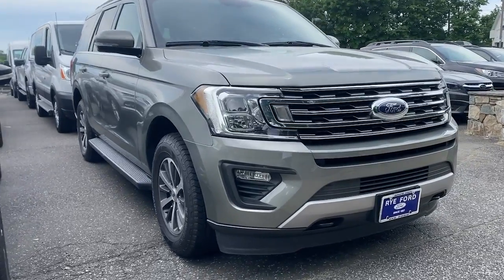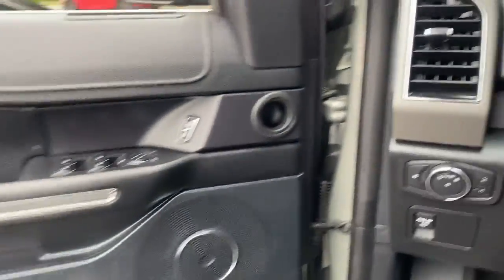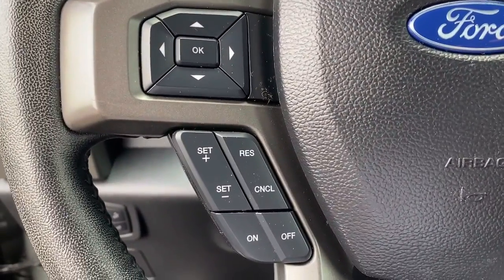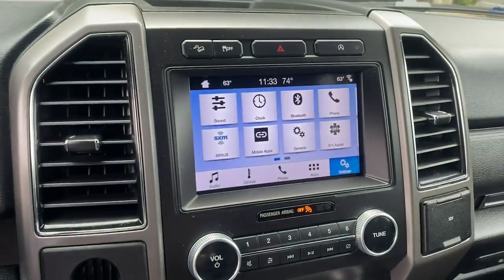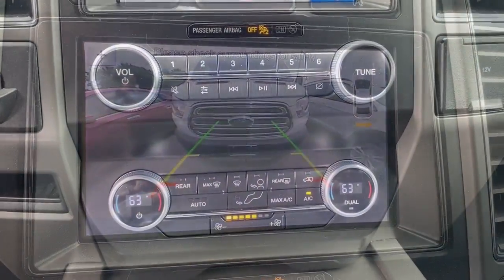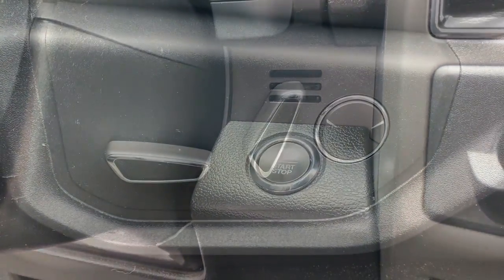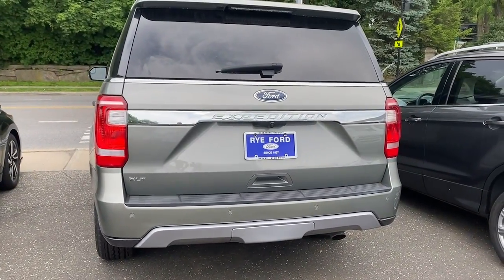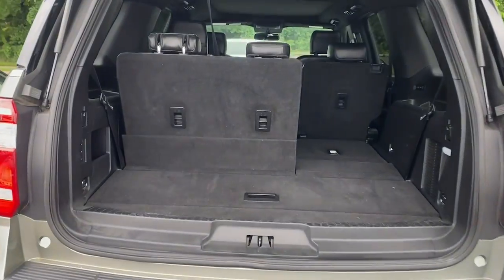2019 Ford Expedition Rye, Greenwich, Stamford, White Plains, New Rochelle, NY 222UF306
Silver Spruce Used 2019 Ford Expedition available in Rye, New York at Rye Ford Subaru. Servicing the Rye, Greenwich, Stamford, White Plains & New Rochelle, NY area.

Recent Arrival! Certified. CARFAX One-Owner. Silver Spruce Metallic 2019 Ford Expedition XLT 201A PANORAMIC MOONROOF EcoBoost 3.5L V6 GTDi DOHC 24V Twin Turbocharged 10-Speed Automatic 4WD 4WD, 18 Machined-Face Aluminum Wheels, 3rd Row Vinyl Seat, 4-Wheel Disc Brakes, ABS brakes, ActiveX-Trimmed 1st & 2nd Row Seats, AppLink/Apple CarPlay and Android Auto, Auto-dimming Rear-View mirror, Delay-off headlights, Dual front impact airbags, Dual front side impact airbags, Electronic Stability Control, Emergency communication system: SYNC 3 911 Assist, Equipment Group 201A, Exterior Parking Camera Rear, Four wheel independent suspension, Front anti-roll bar, Front dual zone A/C, Fully automatic headlights, Garage door transmitter, Heated Body-Color Power Mirrors, Illuminated entry, Low tire pressure warning, Occupant sensing airbag, Outside temperature display, Overhead airbag, Panoramic Vista Roof, Power driver seat, Power steering, Power windows, Radio: AM/FM Stereo w/MP3 Capable, Rear air conditioning, Rear anti-roll bar, Rear Parking Sensors, Rear window defroster, Reclining 3rd row seat, SiriusXM Satellite Radio, Steering wheel mounted audio controls, SYNC 3 Communications & Entertainment System, Telescoping steering wheel, Traction control, Voltmeter.brbrFamily Owned and Operated since 1957! Rye Ford is located in Rye, NY, and proudly serves White Plains, New Rochelle,Greenwich CT and all of New York and Connecticut. The company is highly invested in principles for success that value customers and employees; success that is only achieved by doing business with integrity and the highest ethical standards. These principles have helped achieve numerous awards and recognitions including the coveted President's Award.brbrCall to check vehicle availability! Ford Gold Certified Details:brbr  * Vehicle Historybr  * Powertrain Limited Warranty: 84 Month/100,000 Mile (whichever comes first) from original in-service datebr  * Transferable Warrantybr  * Roadside Assistancebr  * Warranty Deductible: $100br  * 172 Point Inspectionbr  * and 22,000 FordPass Rewards Points to use toward first two maintenance visitsbr  * Limited Warranty: 12 Month/12,000 Mile (whichever comes first) after new car warranty expires or from certified purchase datebrbrAwards:br  * JD Power Automotive Performance, Execution and Layout (APEAL) Study   * 2019 KBB.com 12 Best Family Cars   * 2019 KBB.com Best Buy Awards   * 2019 KBB.com 10 Best Road Trip Cars